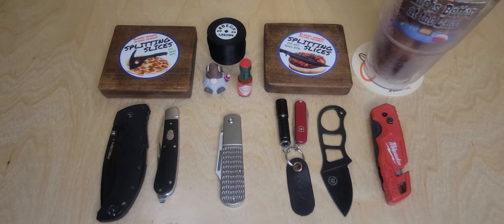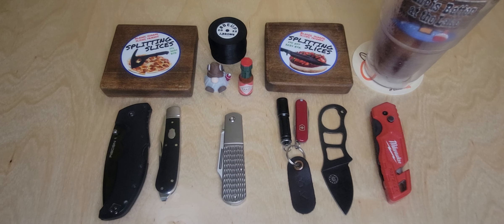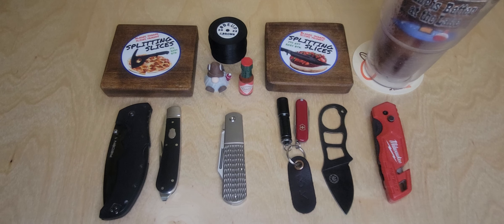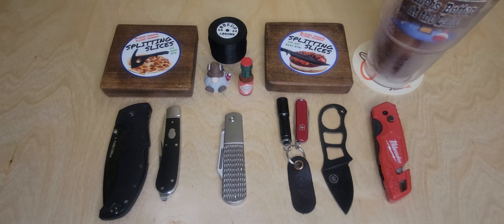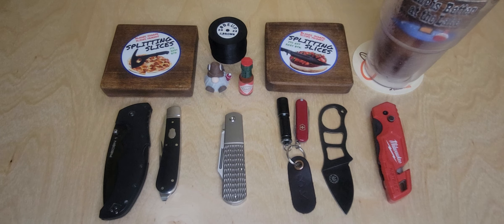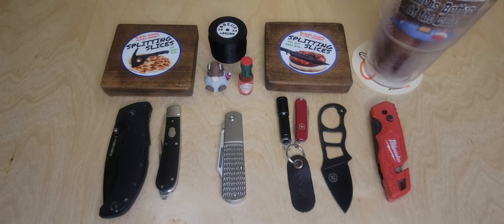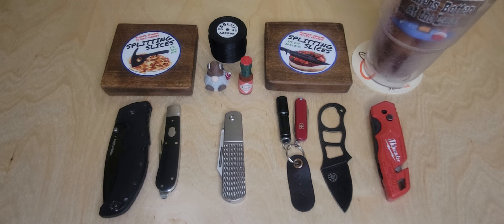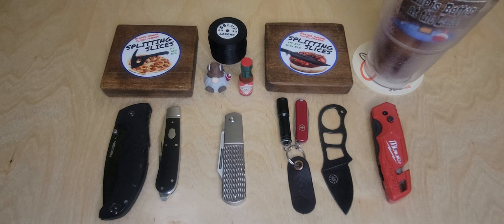SS00028 TwoForTuesday: Most-Carried Knives (for work and play)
Checkout my favorite two knives to carry a) for work and b) for public and/or play.

These carries are based on my preferences and carry laws in the state of Indiana, U.S..

My Open Tag responses to Paddy's Potato Peelers and Knife Delights this Tuesday August 6, 2024.